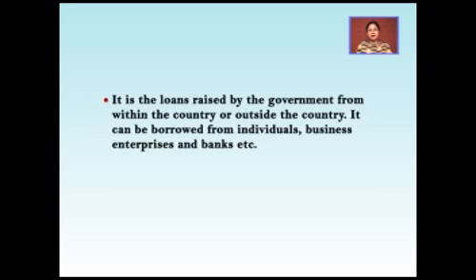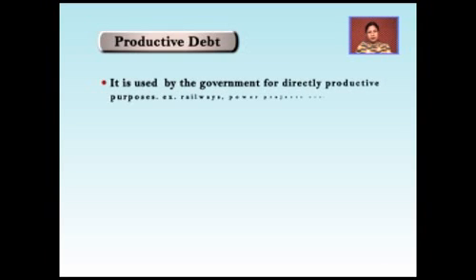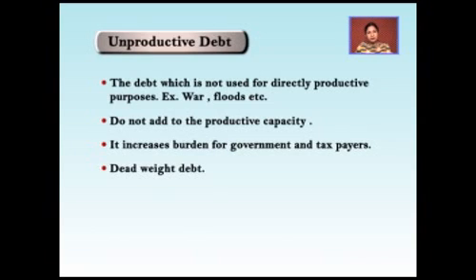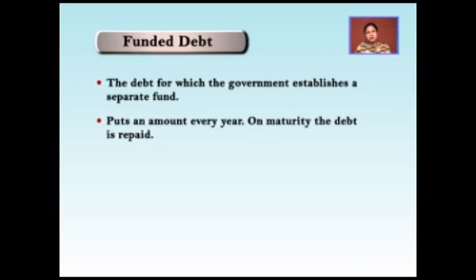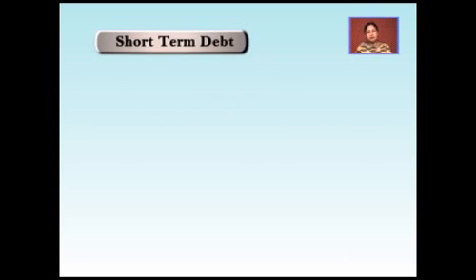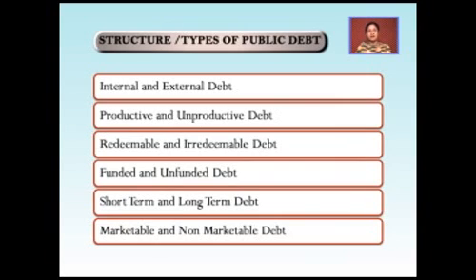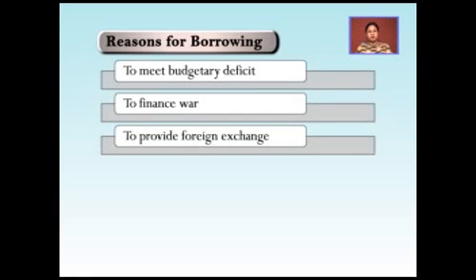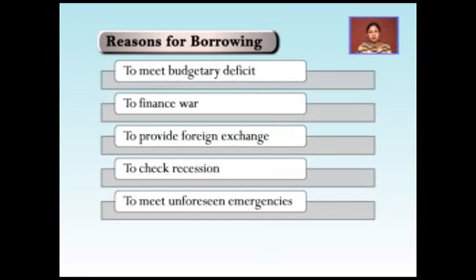Public Debt 1